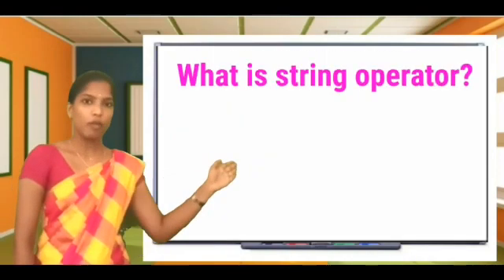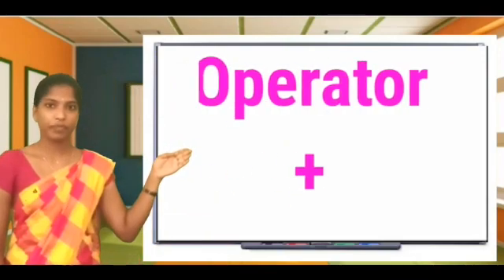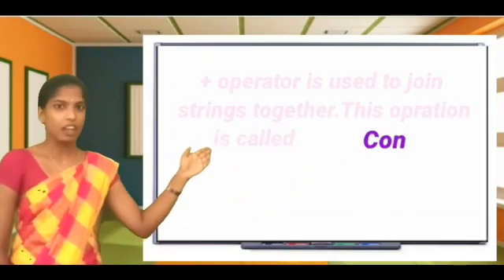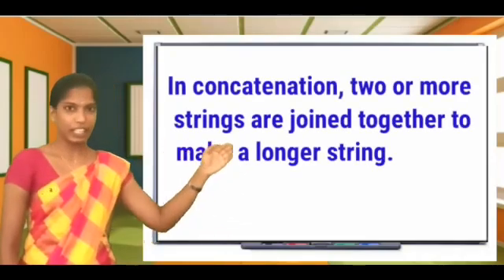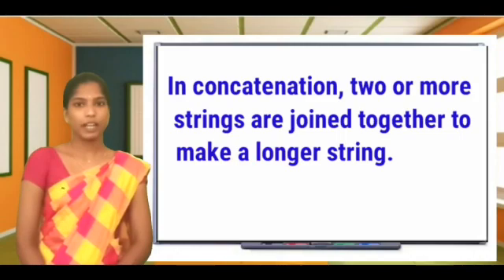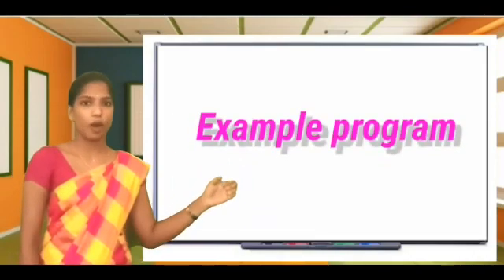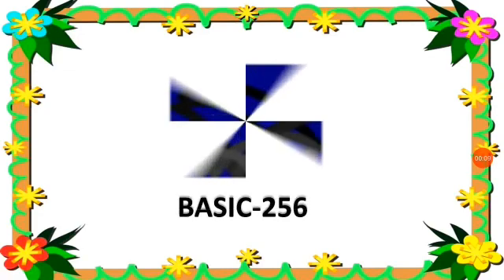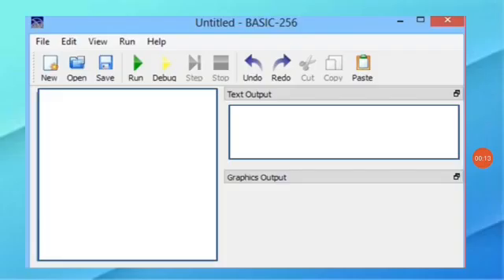BASIC PROGRAMMING STRING OPERATOR for GRADE 6 ICT